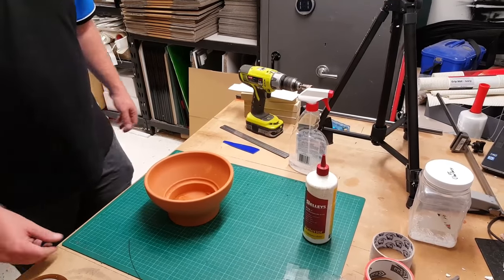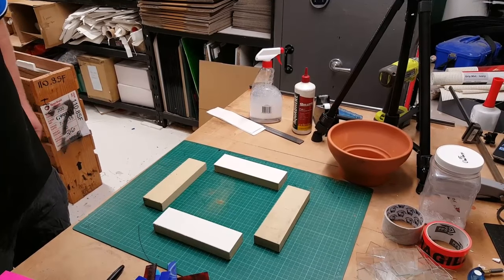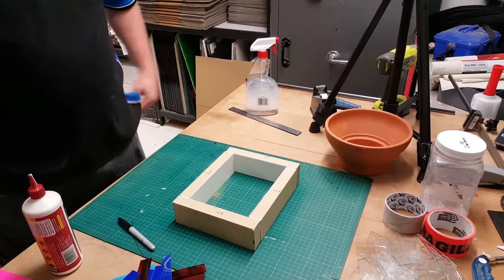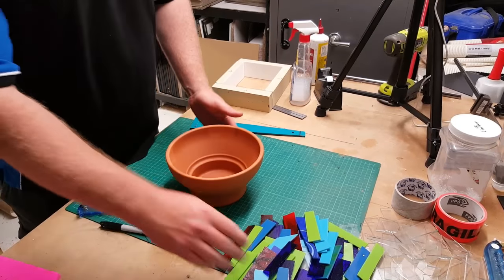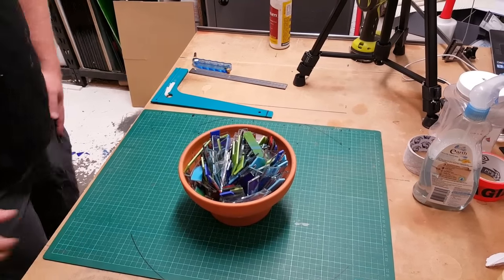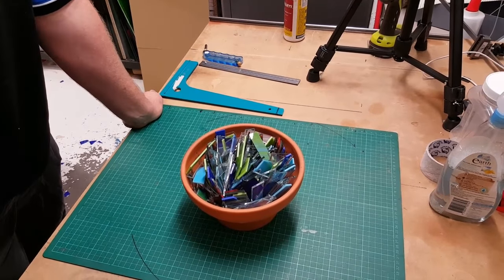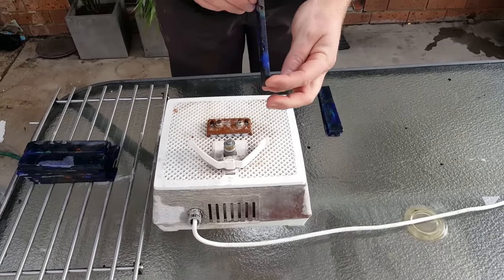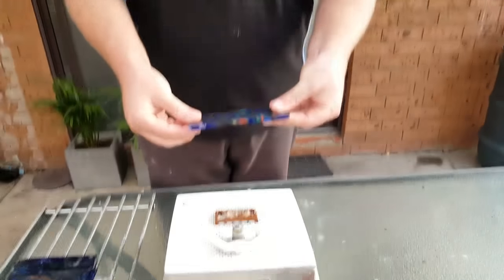Pot Melt and slice Project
Hi Folks, as promised on our facebook page, this is the first of our random projects that we have deliberately taken photos and videos of. If you have any questions, feel free to get in touch